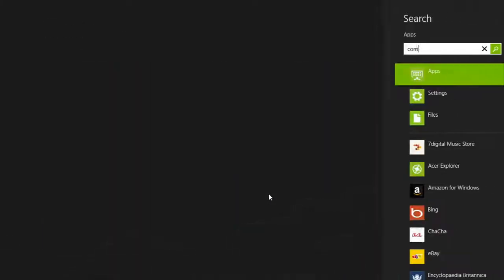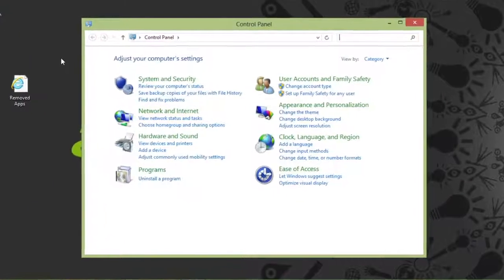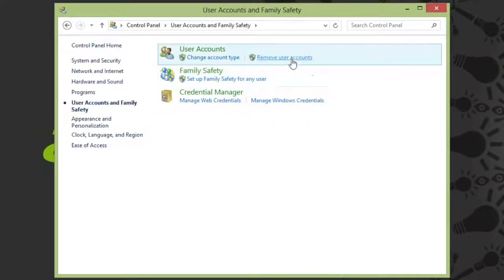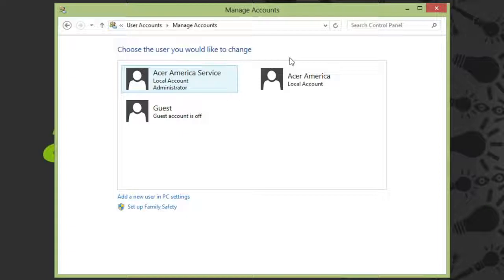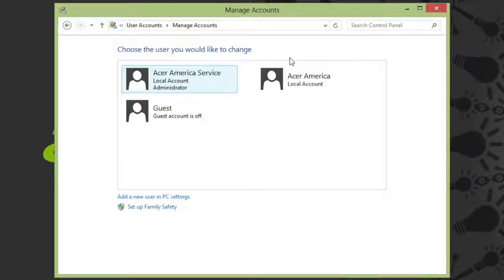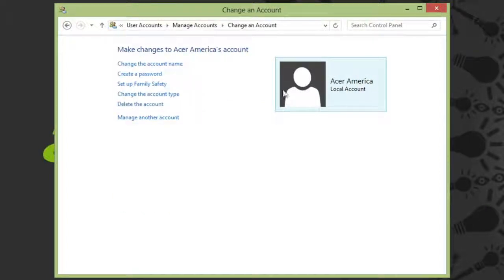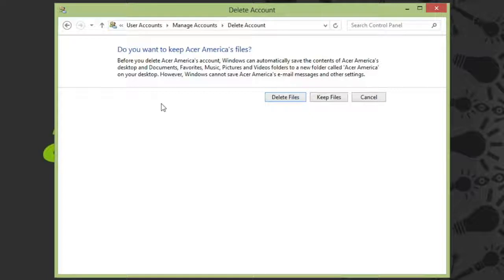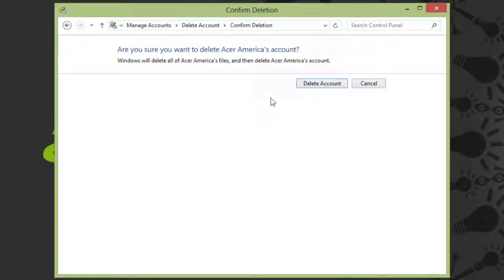Windows 8 - How to Remove a User Account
This video shows you how to remove a user account in Windows 8.